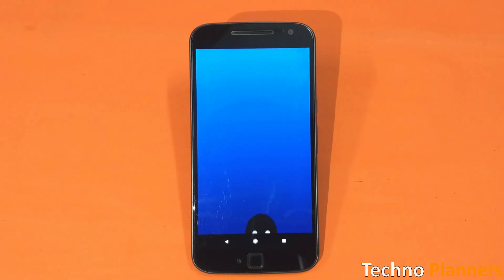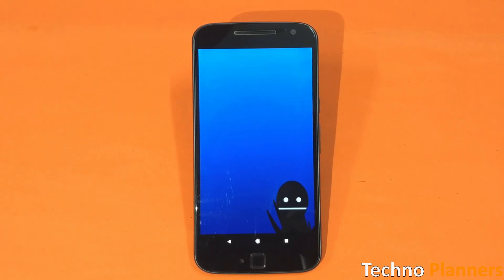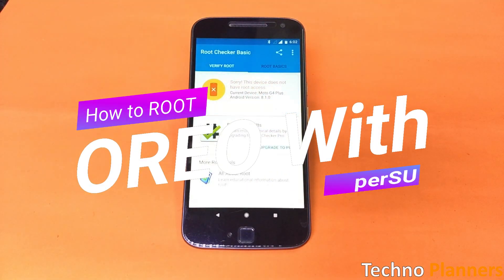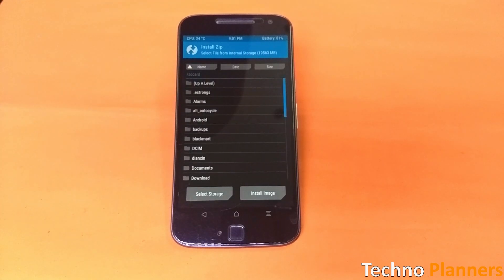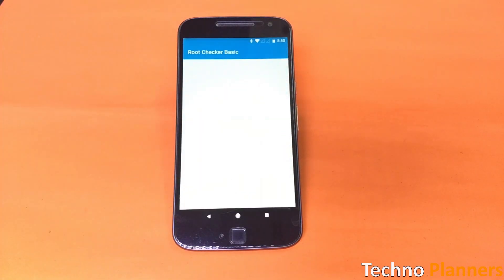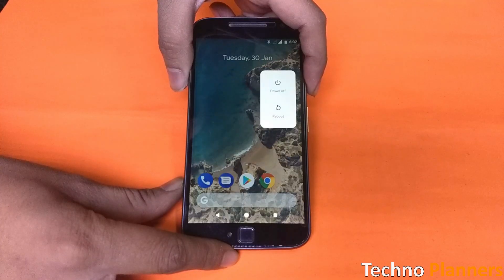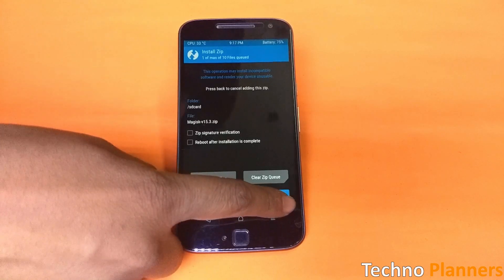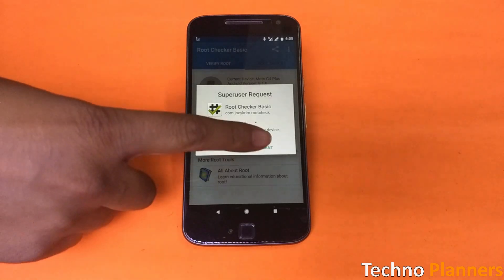How to Root any Android Oreo 8.0 | 8.1 with SuperSU zip | Magisk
In this video I am going to showing you How to Root Android Oreo 8.0/8.1.1 with SuperSU zip or magisk method.